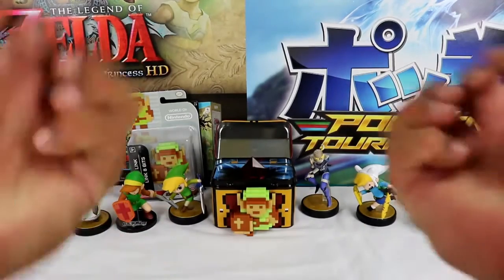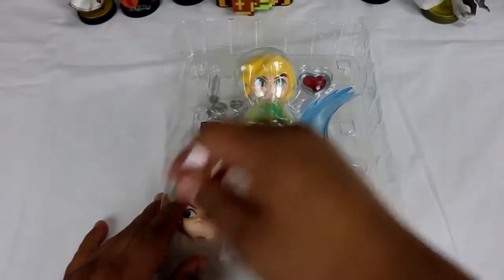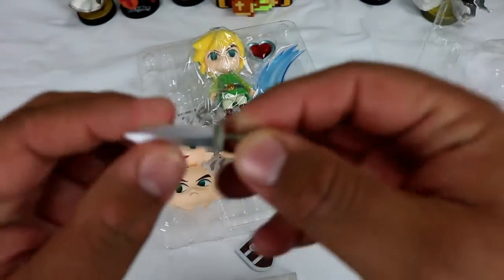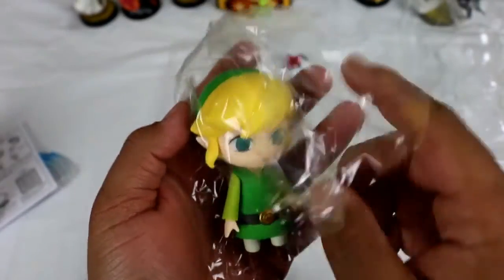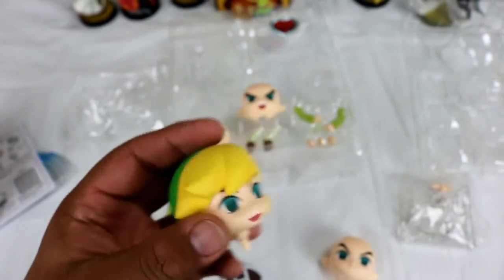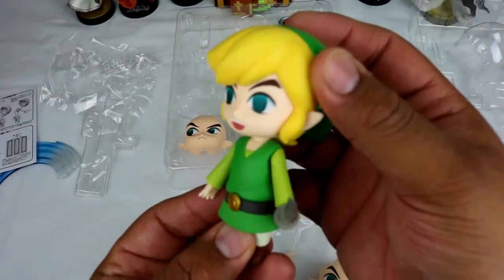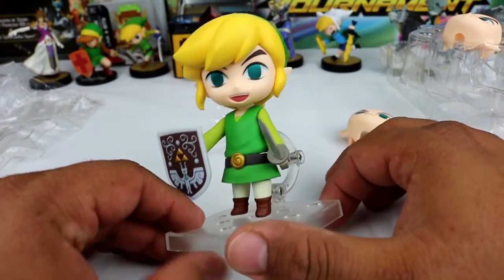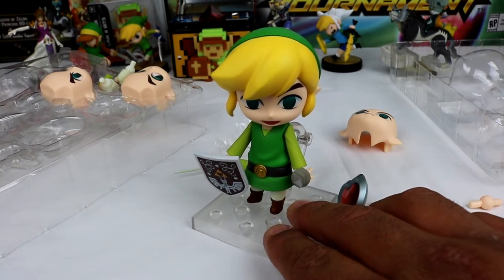Toon Link Nendoroid Unboxing Review Good Smile Company Nintendo Legend Of Zelda Windwaker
Hey everyone I FINALLY GOT MY FIRST EVER NENDOROID!! I hope you enjoy my unboxing and review of him. Let me know what is your favorite Zelda game.

Want to send me some fan mail or toys! Send them here!!
This Guys Toys
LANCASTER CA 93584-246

Hi Its me This GUYS TOYS! Im a proud dad and illustrator. Besides drawing and working all day I love to buy toys, anime, art, comics video games anime toys kawaii stuff, dragon ball z, Lego, Lego Mini Figures, The Simpsons, Super Smash Bros Wii U. I also love drawing anything and everything Playdoh Eggs, Giant Surprise Eggs, Shopkins, Marvel Super Heros, Batman, Spiderman, Iron Man, Super Man, Captain America, Black Widow, The Flash
I want everyone who is watching to request drawings or toys for me to draw or to review such as Disney Princesses, Disney Frozen, Pixar Toy Story, anime toys, Cars, Hot Wheels. I also collect LEGO Mini figures Disney Pins anything anime. Disneyland, The Legend of Zelda, Pokemon, Pokemon Cards. Juegets, Kid Friendly reviews and Kid Friendly Videos are my goals. Espically if its about my HOW TO Draw or my speed drawings.